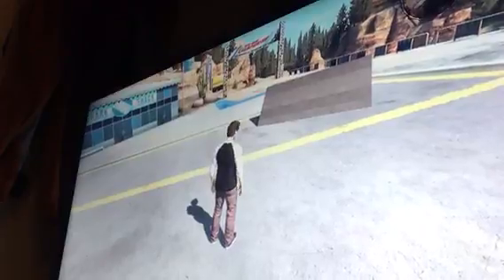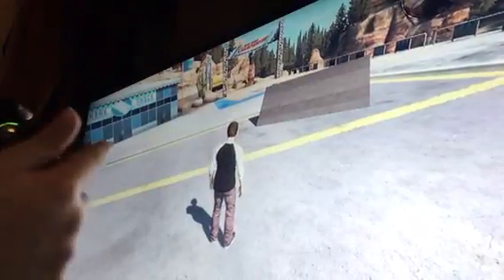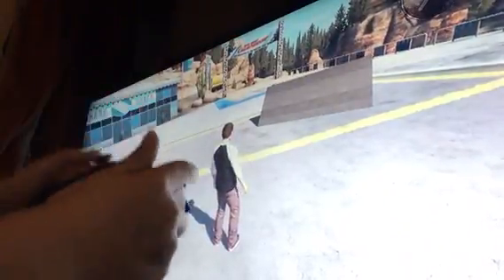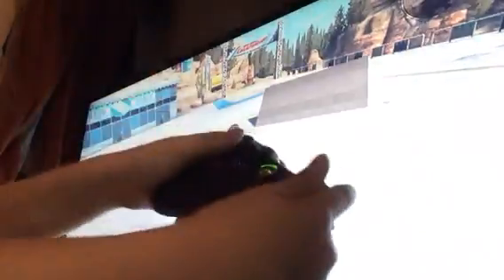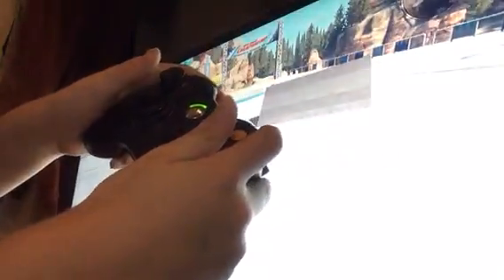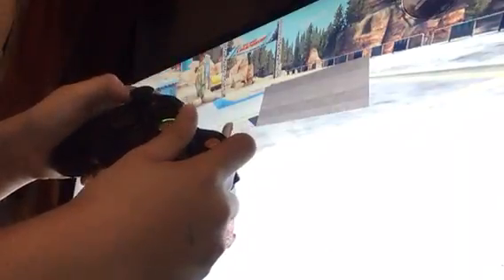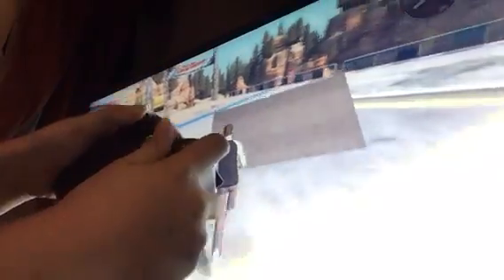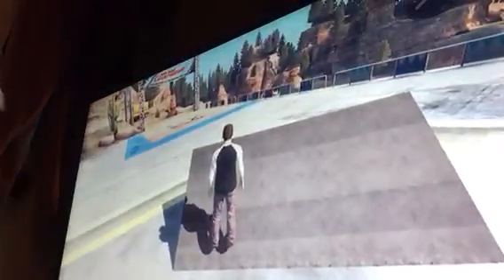Lit skate 3 glitches